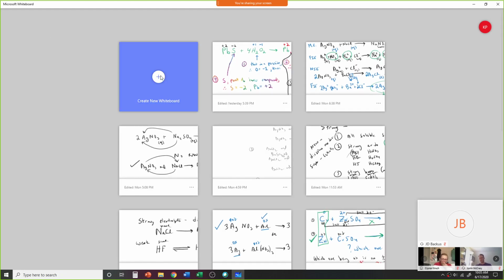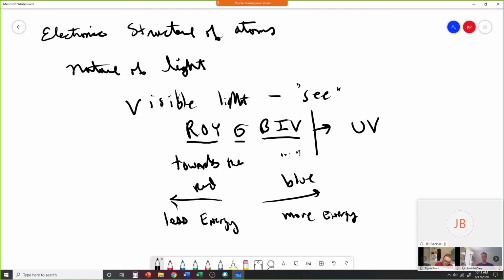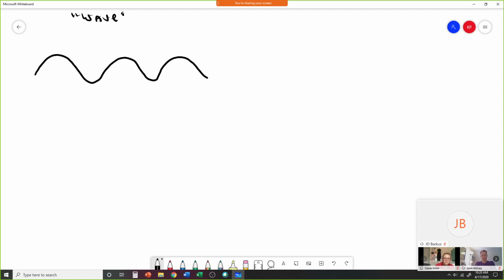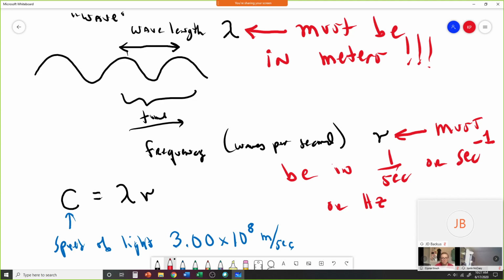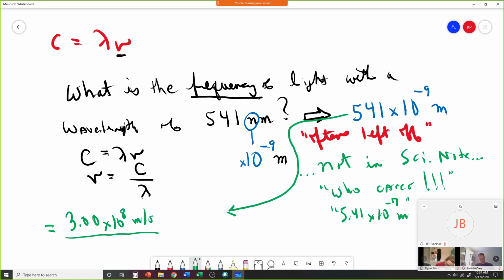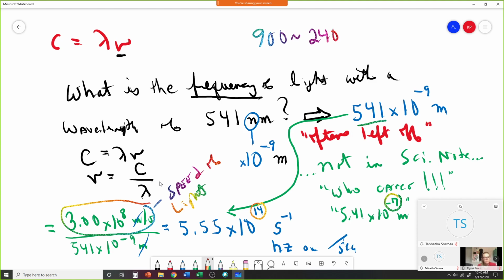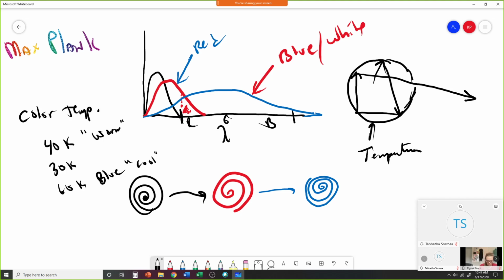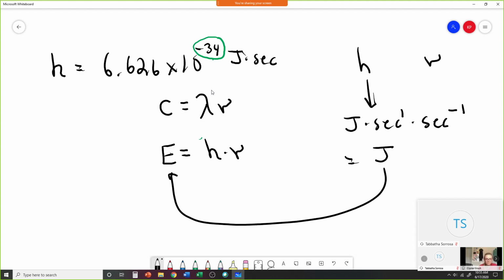Chapter 6 - How to calculate Wave Length, Frequency, and Energy